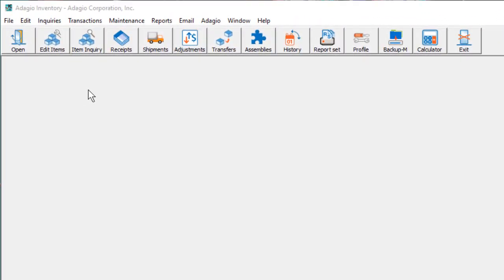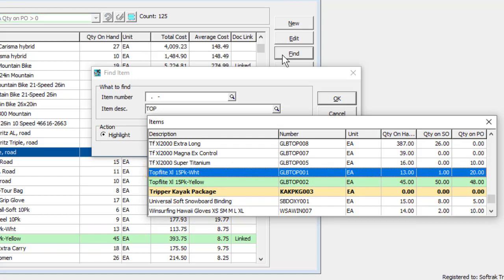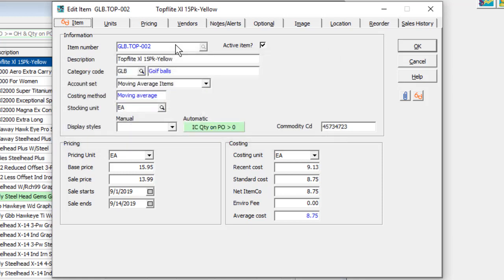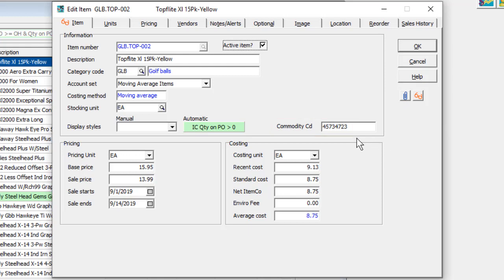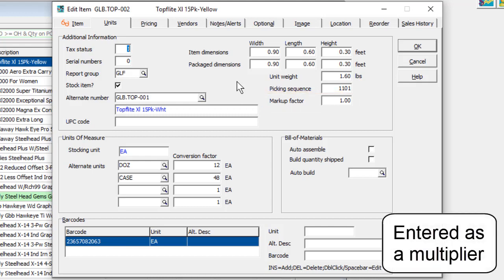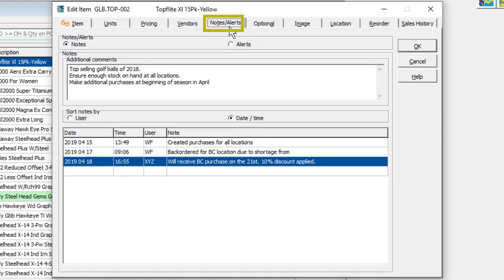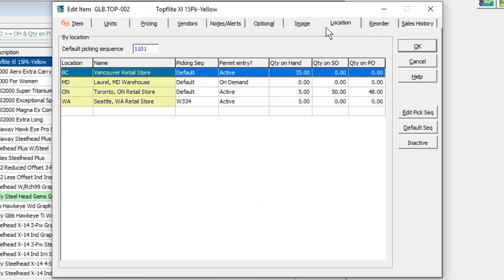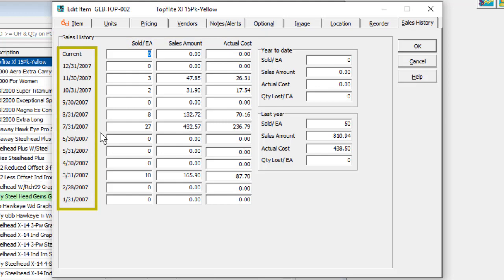Adagio Inventory - Edit Items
Items store important information for keeping track of quantity on hand when they are purchased and received into inventory and also when they are sold and shipped.